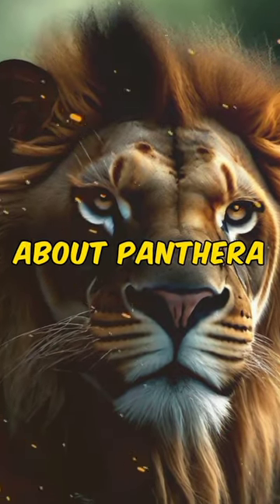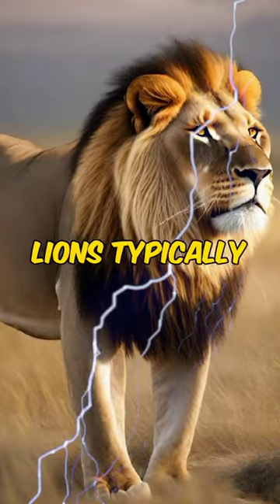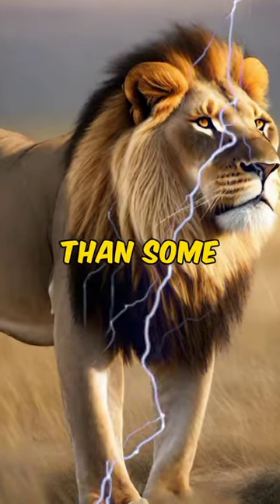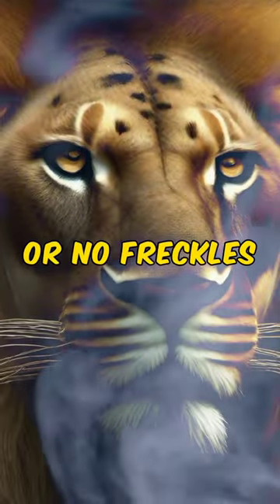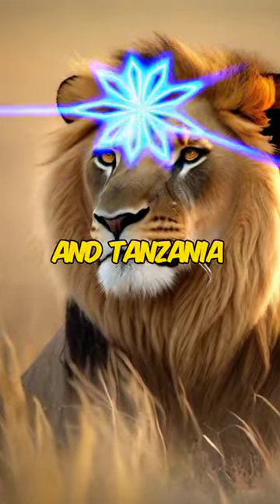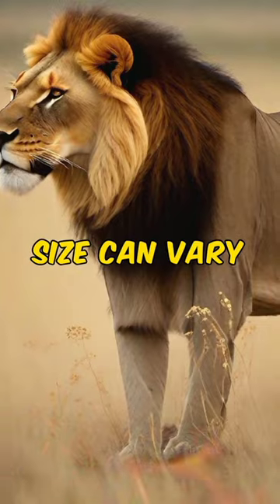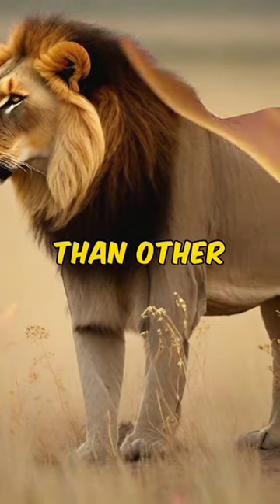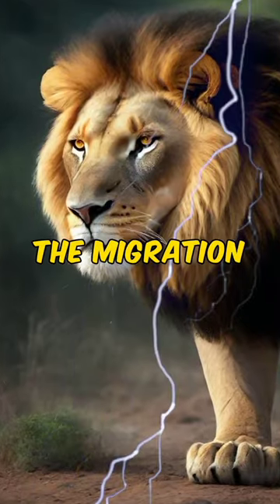5. Unique Facts About Panthera Leo Melanochaita.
elevenlabs.io